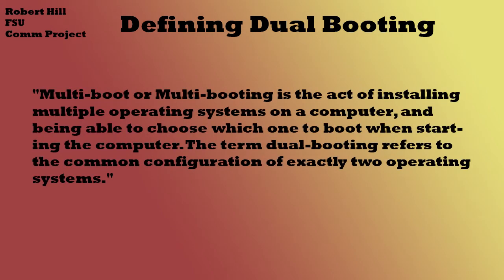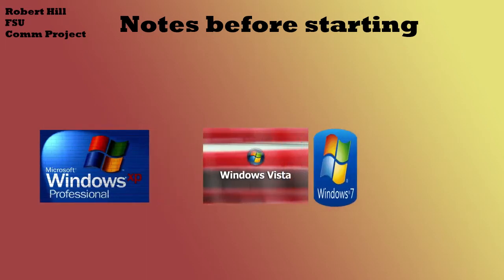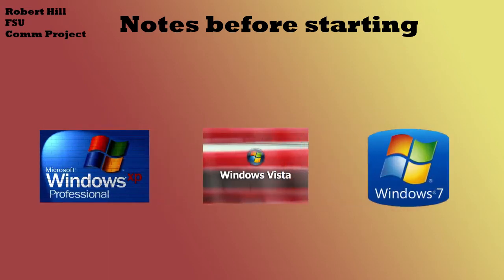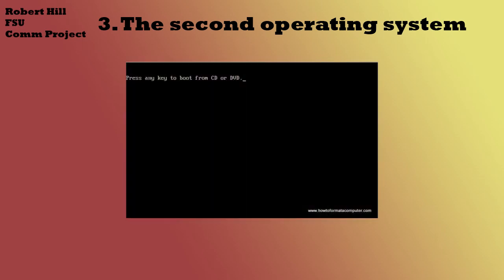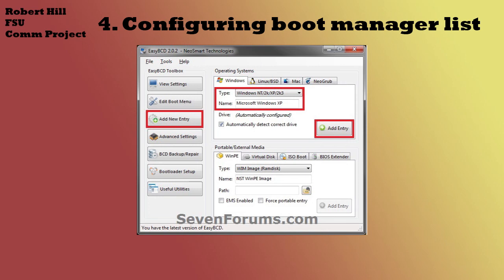Comm Project: Dual Boot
Dual Boot
Created by: Robert Hill

Here is a list of what will be required for you to accomplish this task.
• Working DVD Drive
• Adequate room on your hard drive (Recommend 60gb)
• The operating system install DVDs (For this video windows XP, Vista, and 7)
• EasyBCD
• Optional: External Storage for Back up purposes

Steps

1. Configure your BIOS so CD/DVD Drive is first on the boot priority list.
2. Partition your hard drive.
3. Install the second Operating System onto the new partition.
4. Using EasyBCD, fix the boot file so it recognizes both available operating systems.

Definitions

Multi-Booting: "Multi-boot or Multi-booting is the act of installing multiple operating systems on a computer, and being able to choose which one to boot when starting the computer. The term dual-booting refers to the common configuration of exactly two operating systems."
Boot Order: "The boot order is the order of devices listed in BIOS that the computer will look for operating system information on."
BIOS: "Acronym for basic input/output system, the built-in software that determines what a computer can do without accessing programs from a disk. "
Disk Partitioning: "Disk partitioning is the act of dividing a hard disk drive into multiple logical storage units referred to as partitions, to treat one physical disk drive as if it were multiple disks."

Links